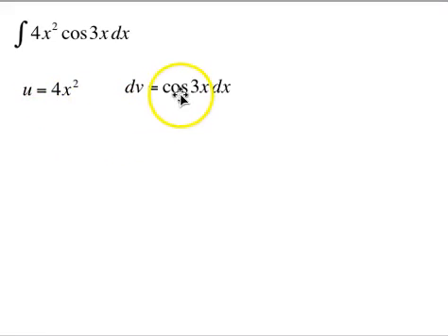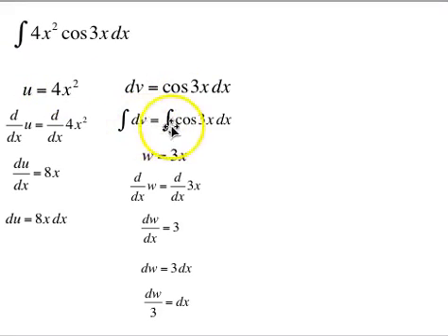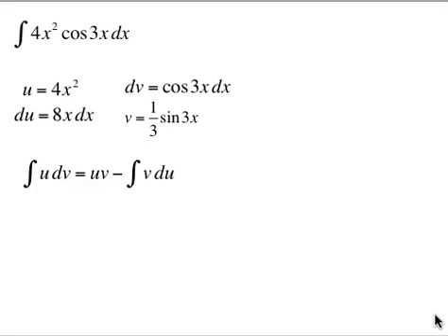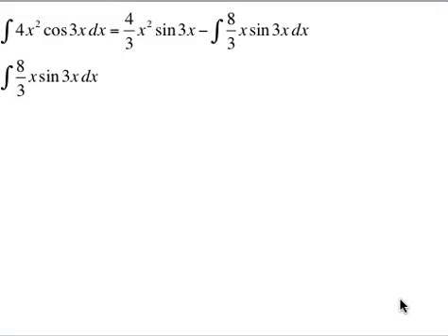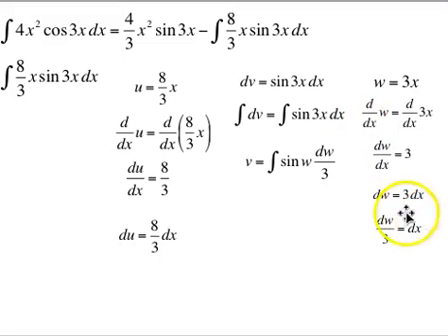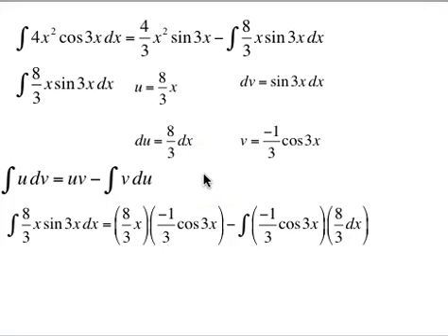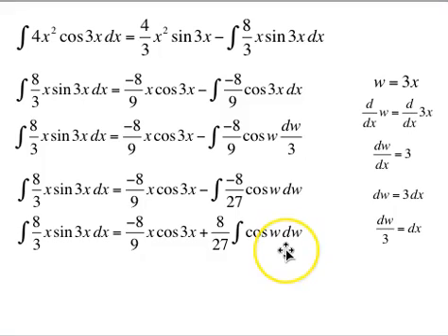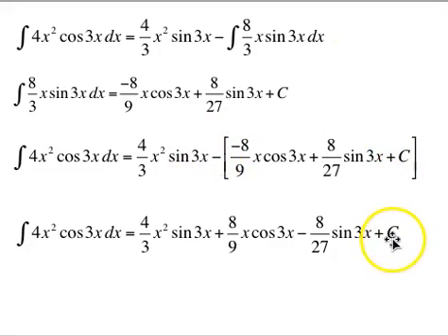Integration By Parts 2